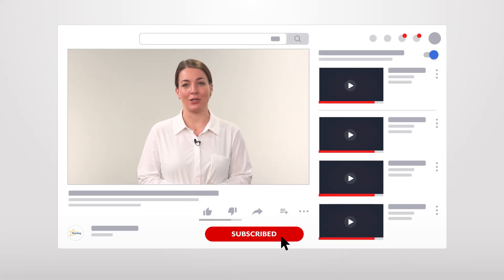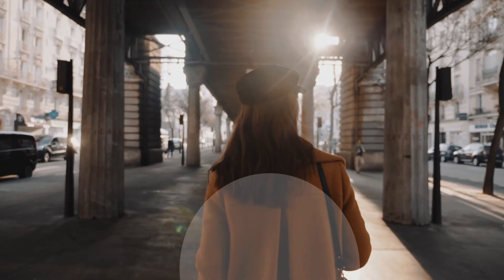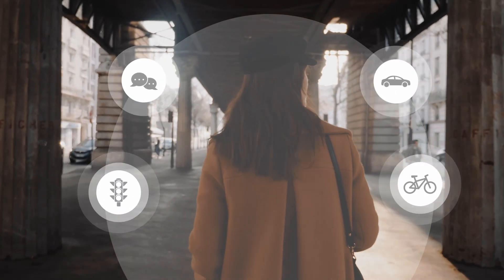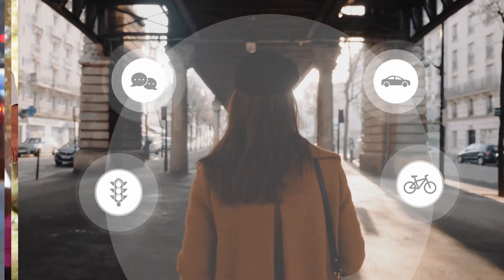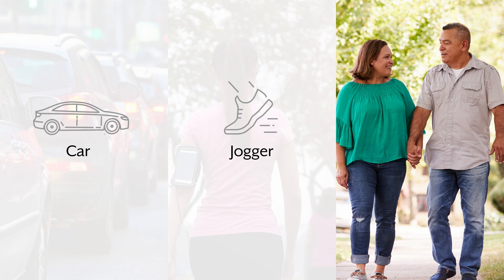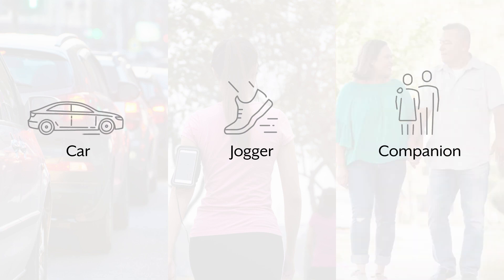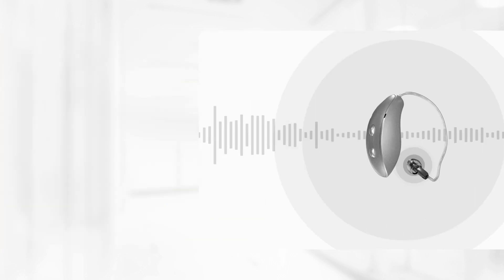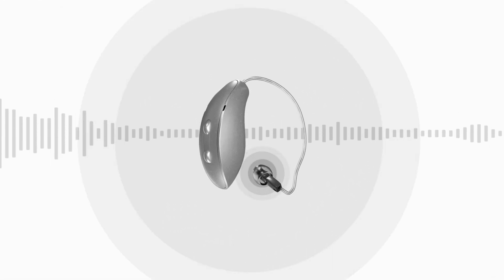Starkey Genesis AI Motion Based Optimization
Motion-based optimization (MBO) uses the power of sensor technology in Genesis AI hearing aids to
improve situational awareness, reduce wind noise, and minimize feedback. MBO will automatically
engage for easy listening wherever you go.

How it works:

Using the sensor technology embedded inside Genesis AI, the hearing aids note when the user is moving (walking, running), and adapts the directional microphones to omnidirectional mode. This ensures more situational awareness and the best listening experience. But it doesn’t stop there. MBO also leverages the industry’s first use of sensors to detect small movements — like chewing or moving the hearing aid — to engage our renowned feedback cancellation system to its most aggressive. This ensures no squeaks or squeals escape if the ear canal seal is broken.

Increased spatial awareness:

For targets presented from behind the listener, MBO led to statistically significant
improvement in signal-to-noise ratio (SNR) needed to achieve ‘soft but audible’ audibility.

Reduced wind noise during activity:

Motion-based optimization utilizes our omnidirectional microphone system which has been shown to reduce wind noise across all types of wind energy. The wind noise reduction system provides up to 35 dB of wind noise reduction for continuous wind noise. Now, with MBO, the wind noise reduction reacts to any type of wind energy – continuous and bursts – which means wind noise will be less disturbing. Below, measurements display wind noise reduction for in gentle breeze with MBO Off versus MBO On.

Minimize feedback:

MBO instantly recognizes when the hearing aid is in motion and will leverage our renowned feedback cancellation system to be at its most aggressive. Ensuring no chirps or squeals escape if the ear canal seal is broken while in motion.